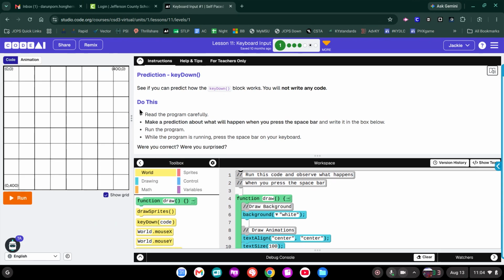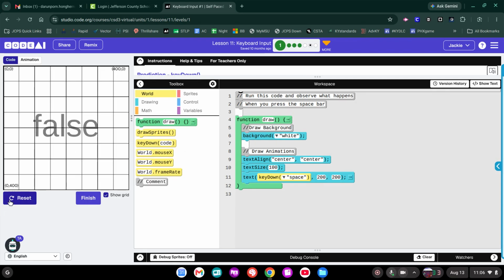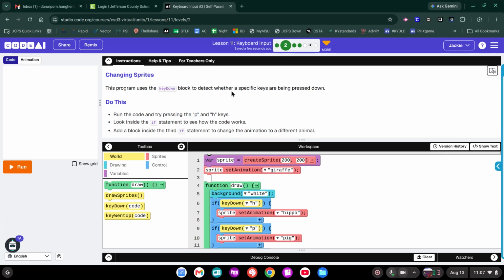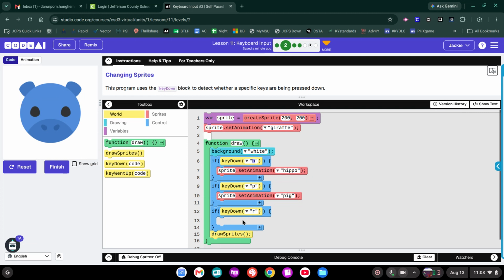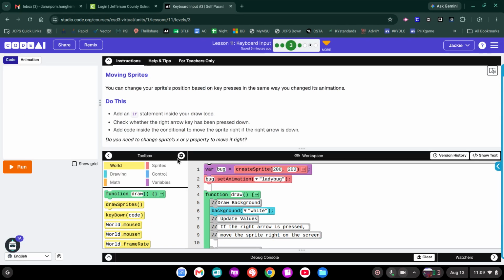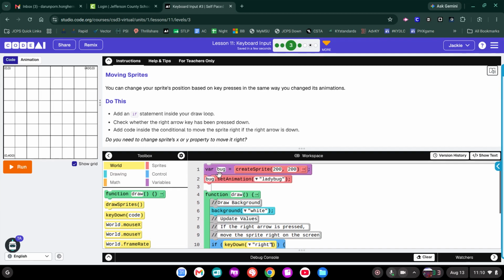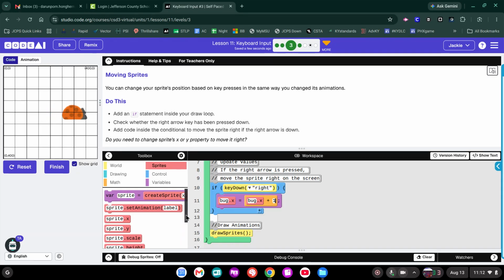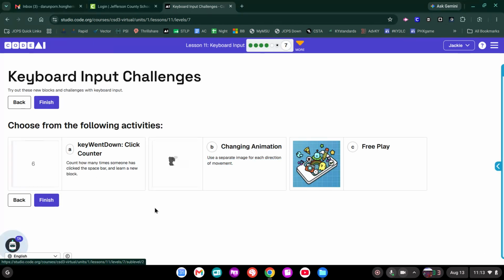Lesson 11 Game Design